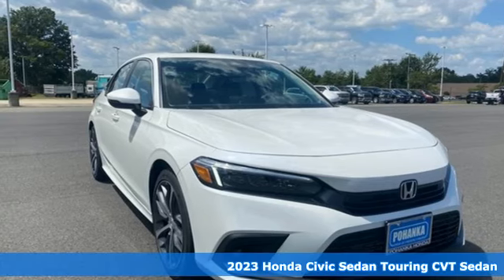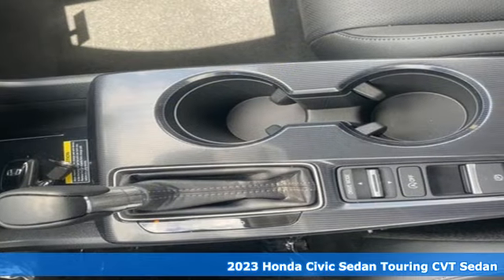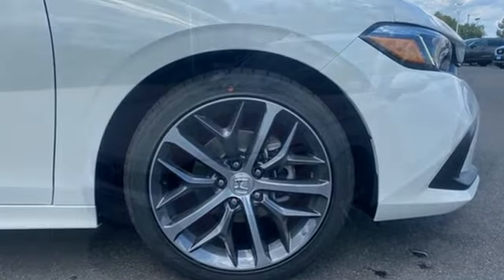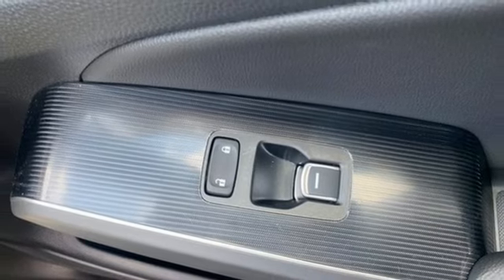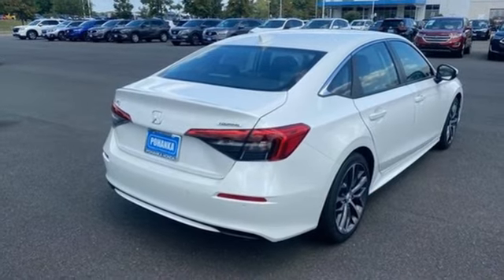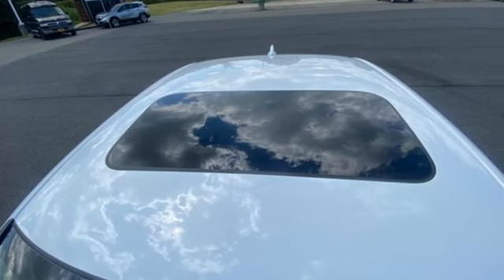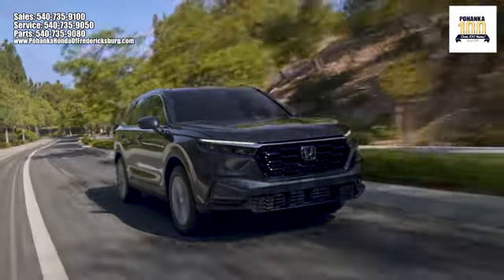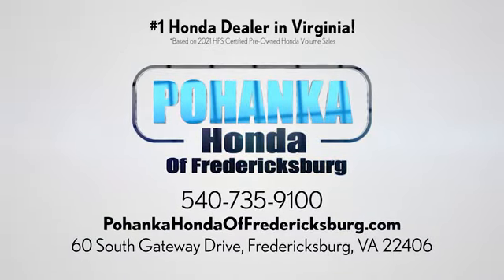New 2023 Honda Civic Fredericksburg VA Richmond, VA FPH324269 - SOLD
Year: 2023
Make: Honda
Model: Civic
Trim: Touring
Engine: 1.5L I-4 DI DOHC Turbocharged
Transmission: CVT
Color: White
Interior: Black
Stock #: FPH324269
VIN: 2HGFE1F99PH324269
Platinum White Pearl 2023 Honda Civic Touring FWD CVT 1.5L I-4 DI DOHC Turbocharged 31/38 City/Highway MPGbrbrbrWe make every effort to provide accurate information but please verify options and price with management before purchasing. All vehicles are subject to prior sale. All financing is subject to approved credit. Dealer installed options are additional. Stock photo colors, options and trim levels may vary. Not responsible for typographical errors. Published prices subject to change without notice to correct errors and omissions or in the event of inventory fluctuations. Vehicle offers/prices & internet price quotes valid for 48 hours from initial posting date, subject to change by dealer/manufacturer without notice. Vehicles may be in transit to dealer. Vehicle photos may not match exact vehicle. Please call to confirm availability status. All prices exclude taxes, title, license, and dealer processing fee of $989.00. NHTSA Government 5-Star Safety Ratings are part of the U.S. Department of Transportationa€TMs New Car Assessment Program Model tested with standard side airbags (SAB). **Based on model year EPA mileage ratings. Use for comparison purposes only. Your mileage will vary depending on driving conditions, how you drive and maintain your vehicle, battery pack age/condition, and other factorS.

Address:
60 South Gateway Drive